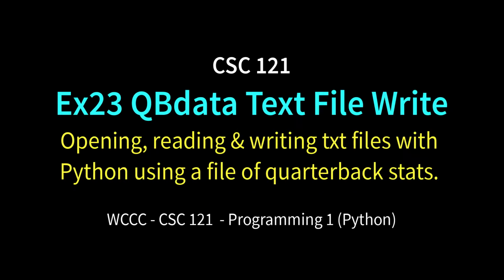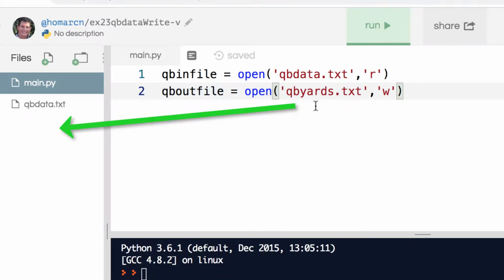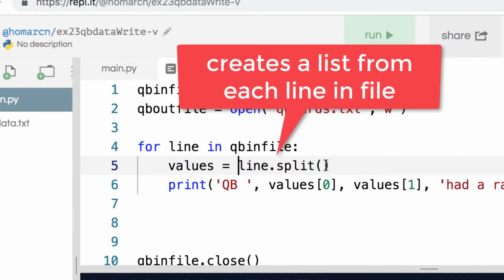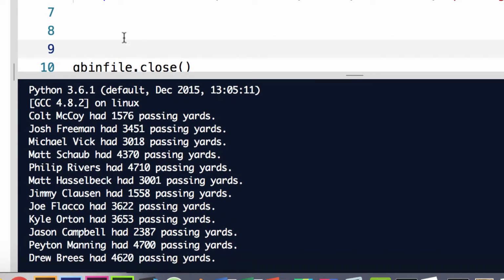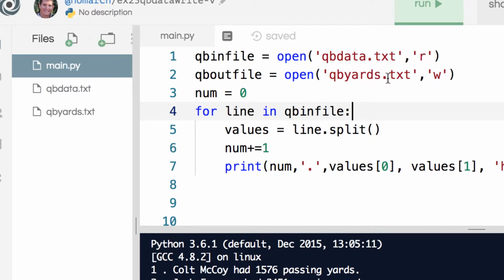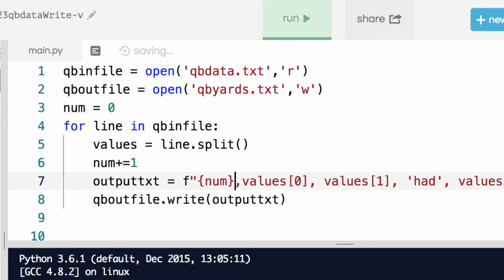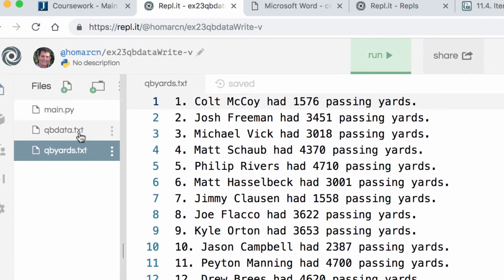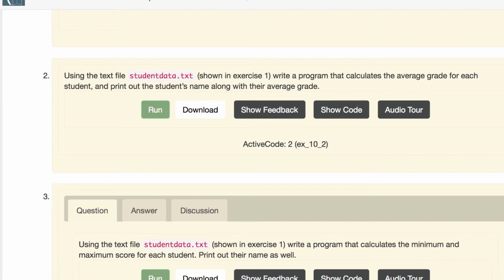csc121-ex23qbTextFileWrite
Opening, reading & writing txt files with
Python using a file of quarterback stats.